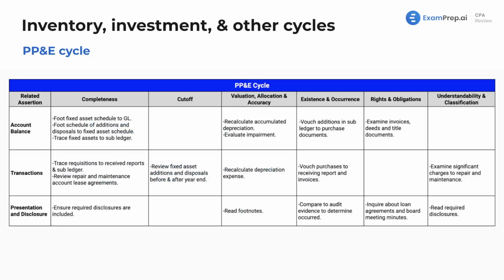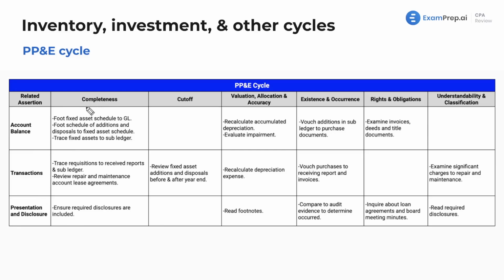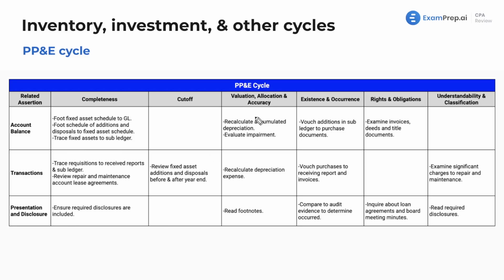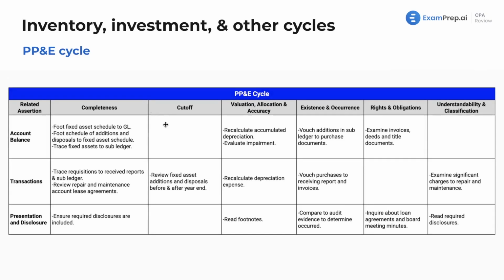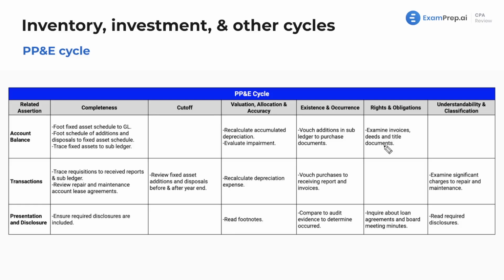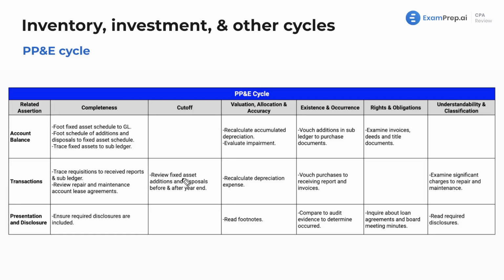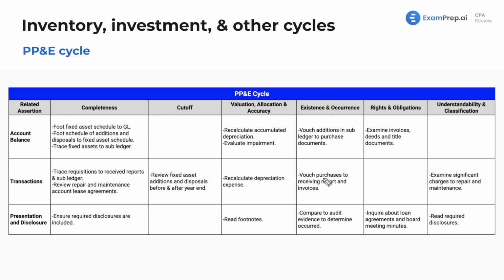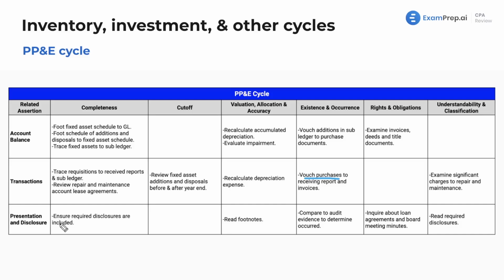Property, Plant, and Equipment Cycle [CPA Prep]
🎓 Lesson Overview:
This lesson addresses the property, plant, and equipment cycle and its connection to auditing procedures that deal with assertions like account balance, transactions, and presentation and disclosure. Nick Palazzolo, CPA, teaches how to verify completeness by tying fixed asset schedules together and trace fixed assets to sub-ledgers. The lesson also covers how to evaluate and allocate by recalculating the accumulated depreciation and assessing impairments. Additionally, the lesson details how to test for existence and occurrence, rights and obligations, and the various transactions related to fixed assets. Lastly, Nick presents methods to ensure appropriate presentation and disclosure, which includes reading footnotes and assessing them for material misstatements.

🔍 Key Topics Covered:
- Auditing Procedures
- Account Balance
- Transaction Assertions
- Presentation and Disclosure